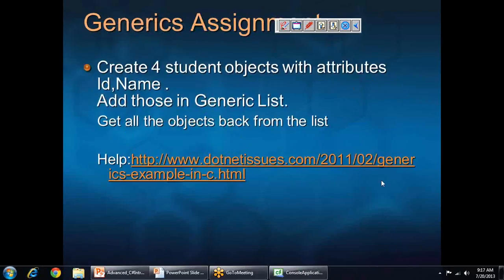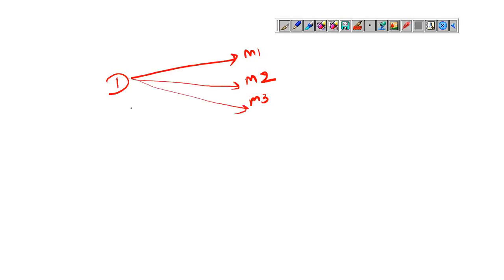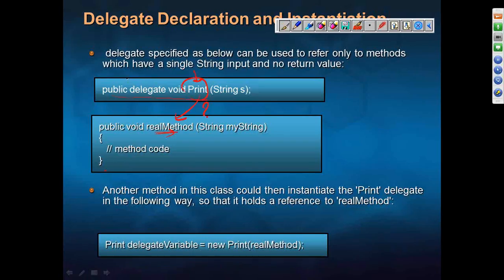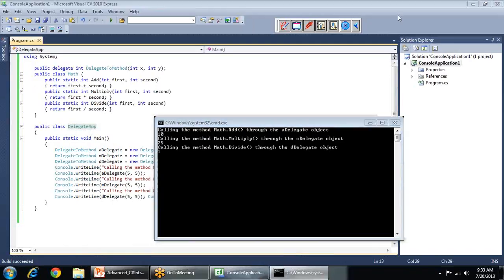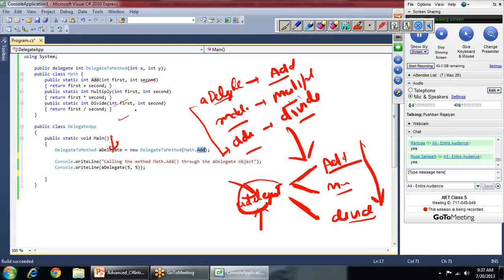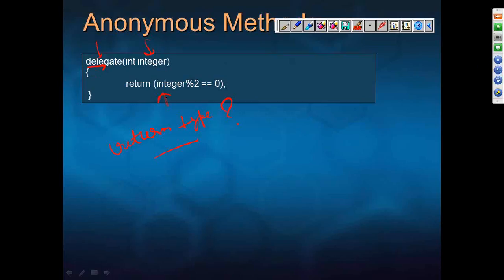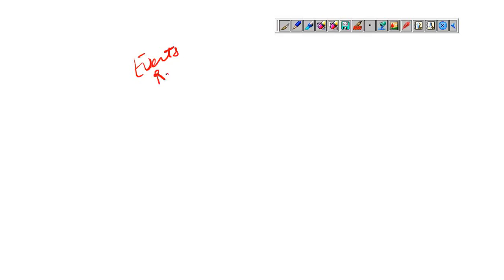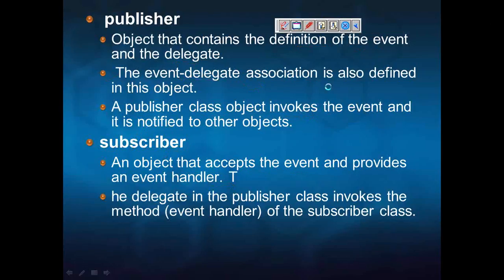C#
C# Advanced : Generic Collection, Partial Types, Delegates, Events, Array List